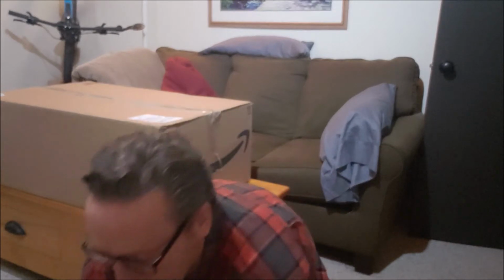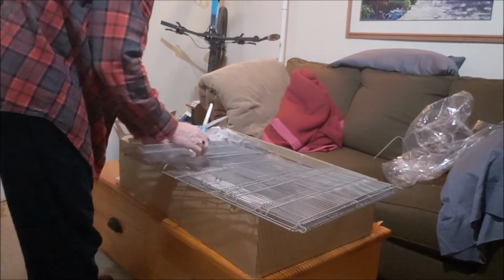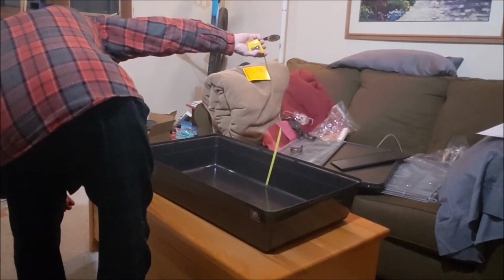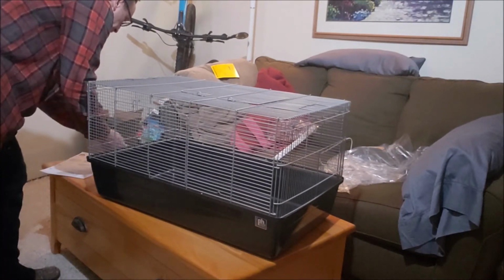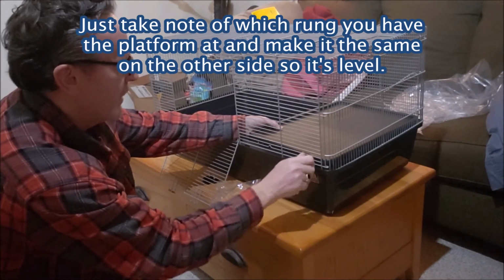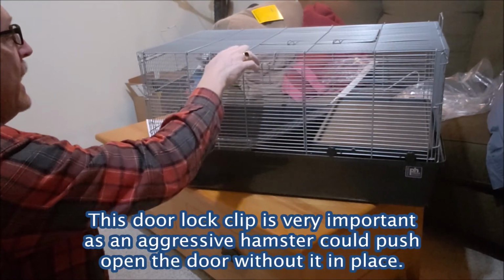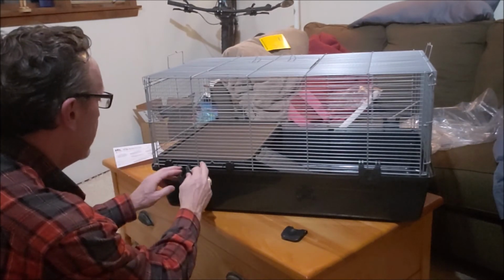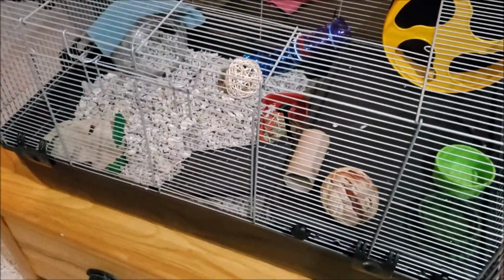𝐏𝐫𝐞𝐯𝐮𝐞 𝟓𝟐𝟖 𝐒𝐦𝐚𝐥𝐥 𝐀𝐧𝐢𝐦𝐚𝐥 𝐇𝐨𝐦𝐞 - 𝐔𝐧𝐛𝐨𝐱𝐢𝐧𝐠 𝐚𝐧𝐝 𝐀𝐬𝐬𝐞𝐦𝐛𝐥𝐲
I recently purchased a 𝐏𝐫𝐞𝐯𝐮𝐞 𝟓𝟐𝟖 𝐒𝐦𝐚𝐥𝐥 𝐀𝐧𝐢𝐦𝐚𝐥 𝐂𝐚𝐠𝐞 for my new hamster Cootins.  I thought it would be helpful to others to show the 𝐏𝐫𝐞𝐯𝐮𝐞 𝟓𝟐𝟖 𝐒𝐦𝐚𝐥𝐥 𝐀𝐧𝐢𝐦𝐚𝐥 𝐇𝐨𝐦𝐞 unboxing and assembly. I hope this is helpful to anyone else out there who purchased the 𝐏𝐫𝐞𝐯𝐮𝐞 𝟓𝟐𝟖 𝐒𝐦𝐚𝐥𝐥 𝐀𝐧𝐢𝐦𝐚𝐥 𝐇𝐨𝐦𝐞 cage!

Since I did this video I bought one of these Prevue 528 cages for my daughter's hamster Pumpkin! Let's just say that Pumpkin is loving her new cage and newfound space. She was in a CritterTrail cage linked together and now she has room to move around. She also has a new SilentRunner wheel!

BTW, since I took this video I have decided to totally fill the base of the Prevue hamster cage with bedding so that Cootins can burrow in it which is a hamster's natural tendency. I was surprised at how little amount of bedding I was using when I originally filled up the cage. Now you cannot even see the sides of the base due to all of the bedding!  She loves all of the bedding now!

Please let me know if this Prevue 528 review helped you in the comments. Constructive criticism is OK too! :-)

𝐏𝐫𝐞𝐯𝐮𝐞 𝟓𝟐𝟖 𝐒𝐦𝐚𝐥𝐥 𝐀𝐧𝐢𝐦𝐚𝐥 𝐇𝐨𝐦𝐞 (Amazon Link)
𝐒𝐢𝐥𝐞𝐧𝐭𝐑𝐮𝐧𝐧𝐞𝐫 𝟗" 𝐖𝐡𝐞𝐞𝐥 (Amazon Link)

𝐂𝐨𝐧𝐭𝐞𝐧𝐭𝐬 𝐨𝐟 𝐭𝐡𝐞 𝐏𝐫𝐞𝐯𝐮𝐞 𝟓𝟐𝟖 𝐒𝐦𝐚𝐥𝐥 𝐀𝐧𝐢𝐦𝐚𝐥 𝐇𝐨𝐦𝐞 - 𝐔𝐧𝐛𝐨𝐱𝐢𝐧𝐠 𝐚𝐧𝐝 𝐀𝐬𝐬𝐞𝐦𝐛𝐥𝐲 𝐯𝐢𝐝𝐞𝐨:

0:00 - Introduction
1:49 - Unboxing of the Prevue 528 Small Animal Home
5:55 - Measuring the base of the Prevue 528 Small Animal Home
6:29 - Assembling the Prevue 528 Small Animal Home
9:46 - Affixing the platform and ramp of the Prevue 528 Small Animal Home
14:35 - Affixing the door lock clip
15:20 - Affixing the clips which hold the cage portion to the base of the Prevue 528 Small Animal Home
18:53 - Final comments
19:36 - Shown with bedding and my new Syrian hamster Cootins! (FYI, I use a lot more bedding since this video!)